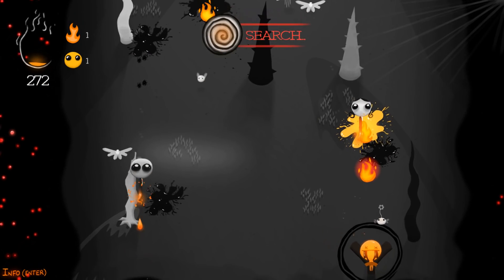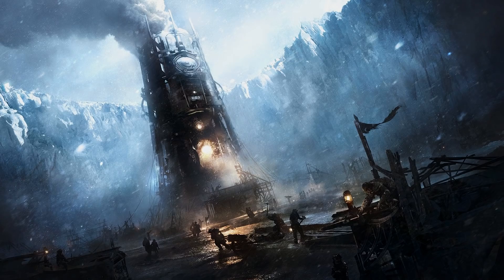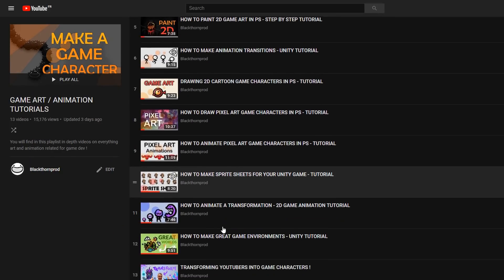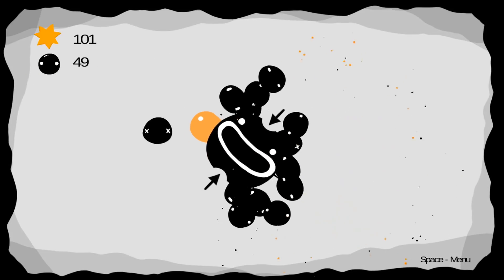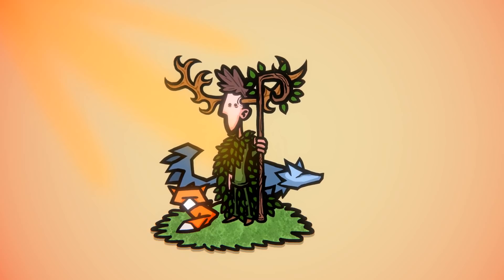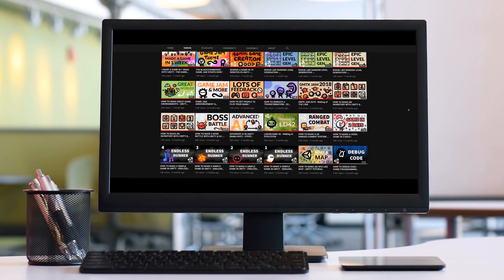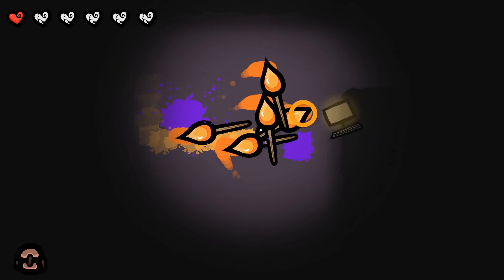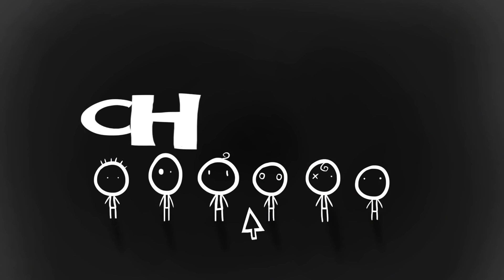WELCOME TO BLACKTHORNPROD - Channel Trailer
Welcome to the Blackthornprod Youtube channel !
Our goal is to help you bring your unique game ideas to life using Unity !
You'll find a wealth of game dev tutorials, from programming in C# to learning how to make cool game characters and animations !
We also have a bunch of behind the scene/devlogs videos where we show you how we make our own games !
So whether you're seeking knowledge or inspiration, we've got you covered !